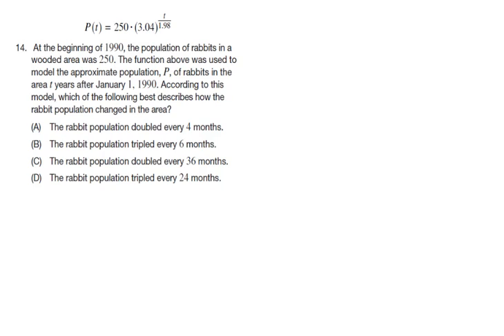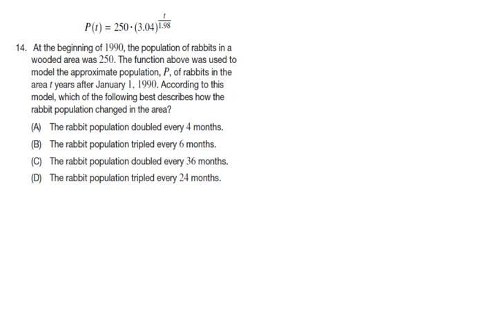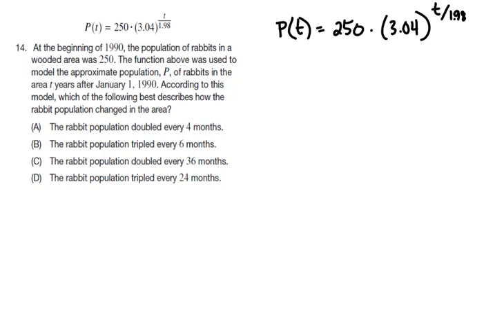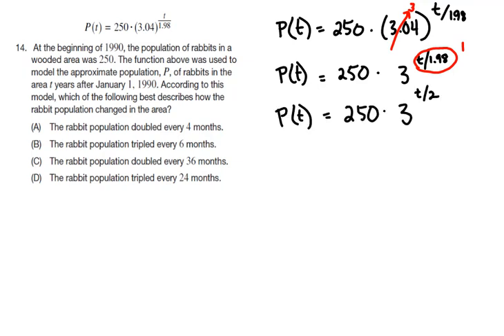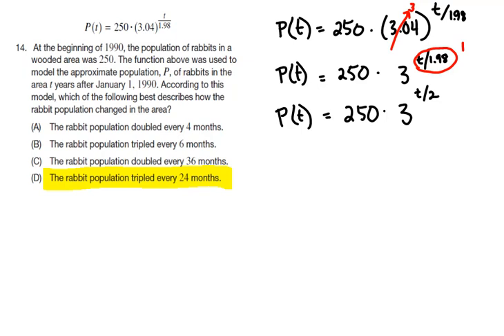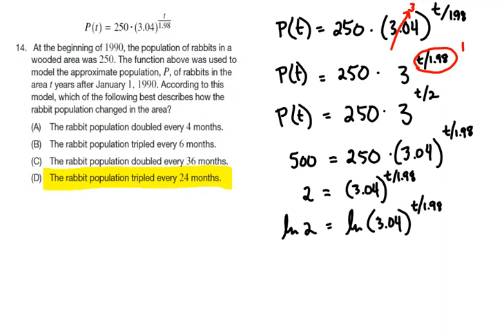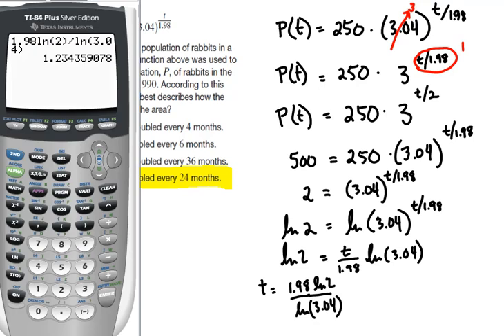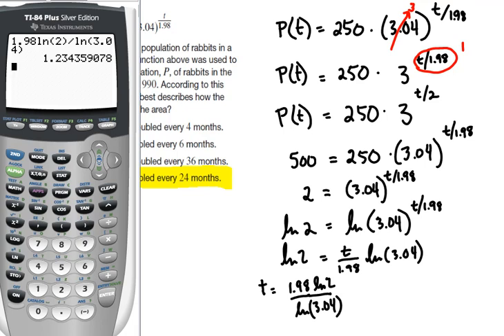PraxisII_0061_TAAG_14